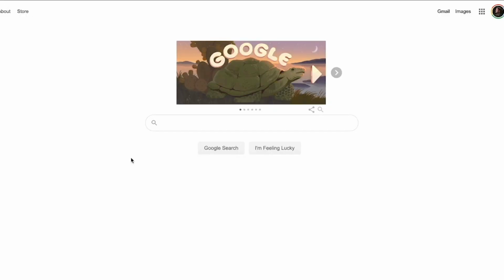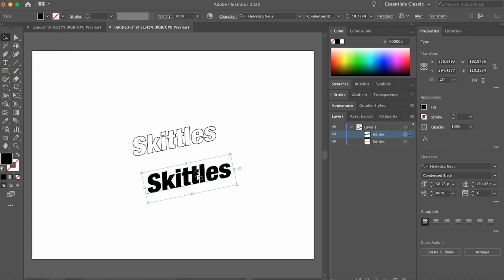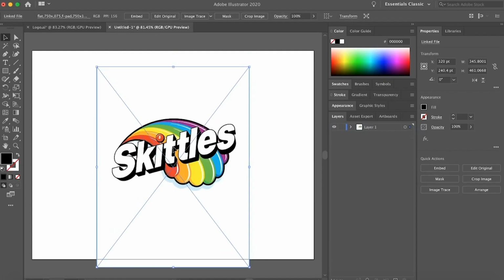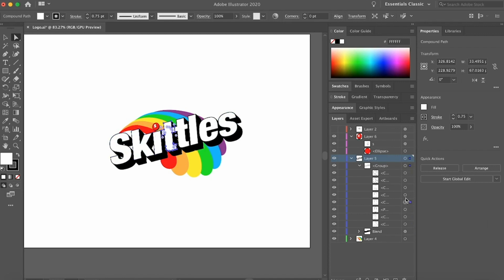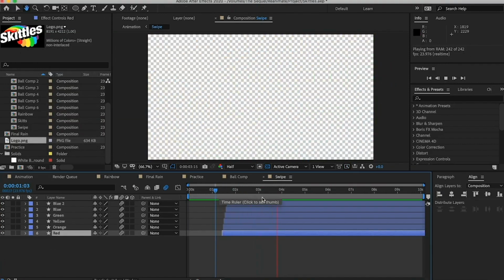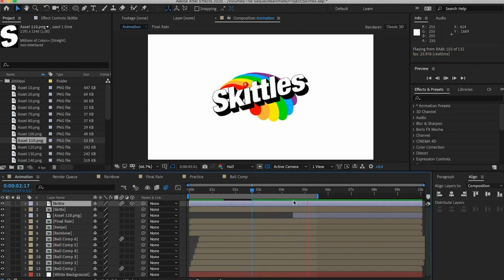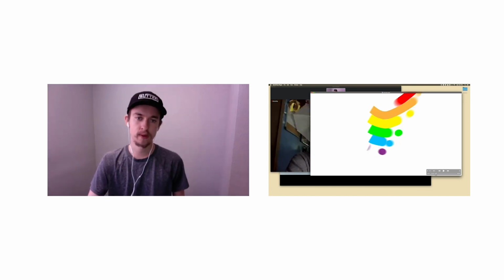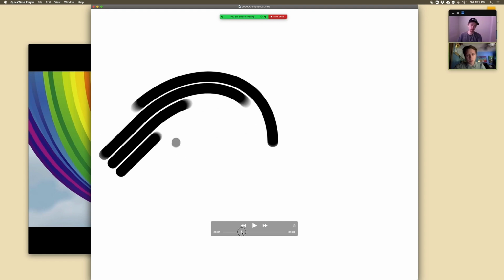REANIMATING the Skittles Logo | Connor Gates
Let me know what you guys want me to reanimate next!